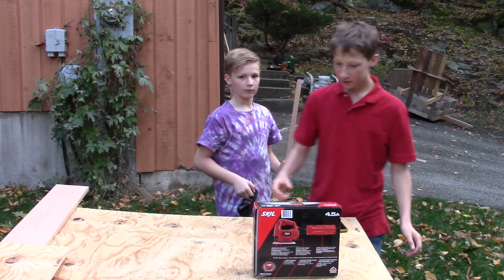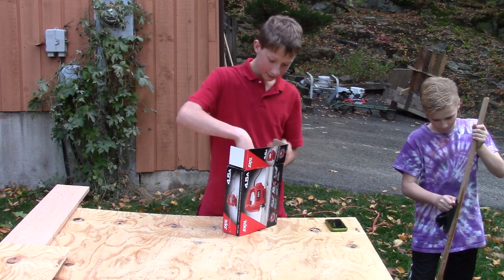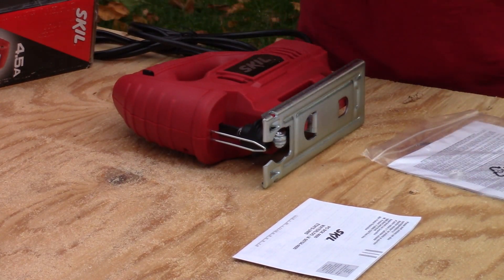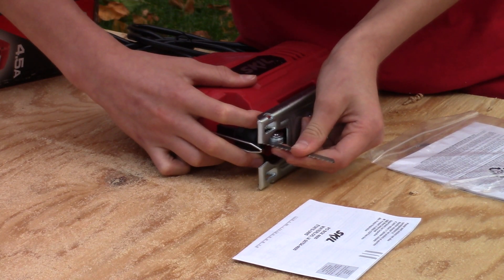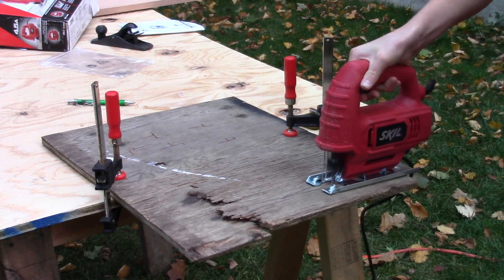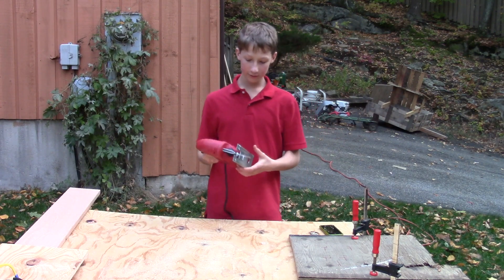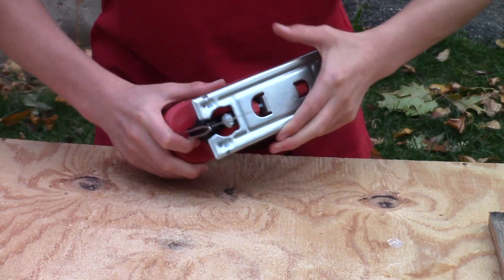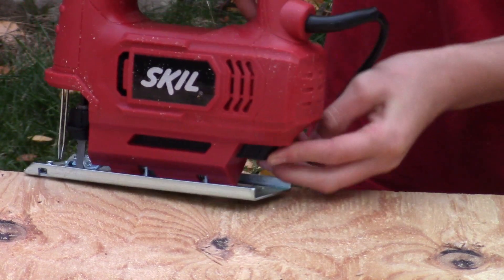Skil Jigsaw Unboxing and Mini Review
I needed a Jigsaw to rebuild my Nova 7b speakers, and I found this at lowes for $30, and so I got it.